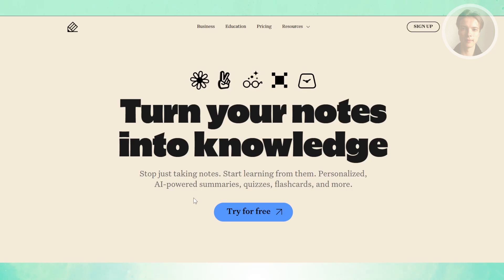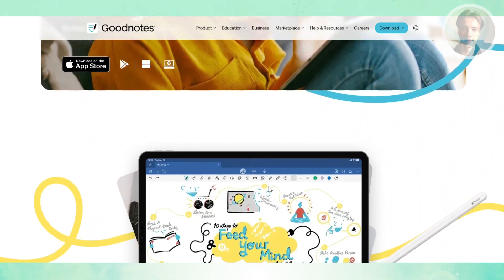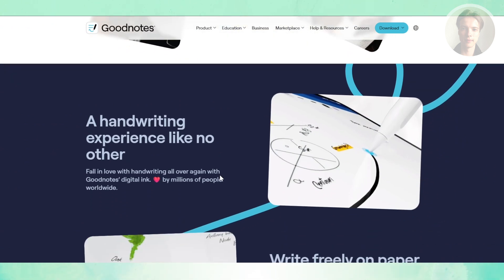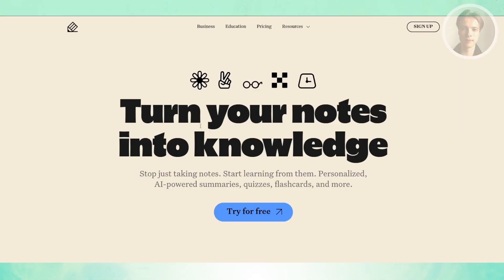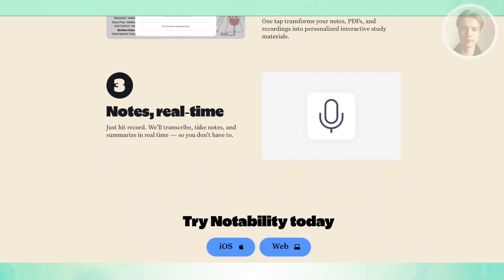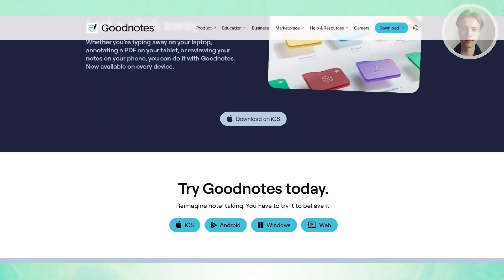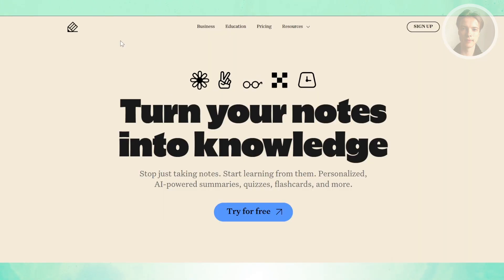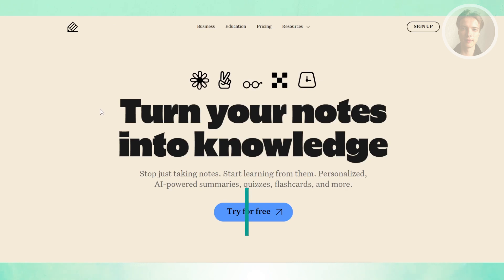Notability Vs Goodnotes 6 2025 - Which Note Taking Tool Fits You?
If you want a quick comparison of Notability vs Goodnotes 6, then this video will be perfect for you! I show the core differences I noticed so you can pick the right note-taking app.